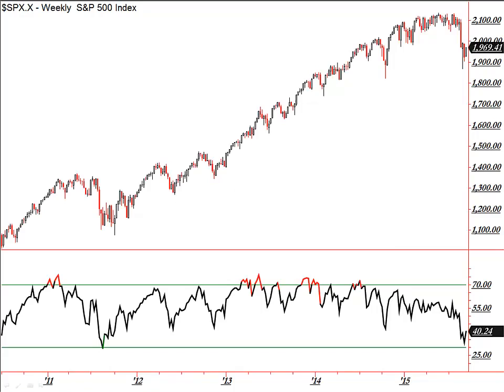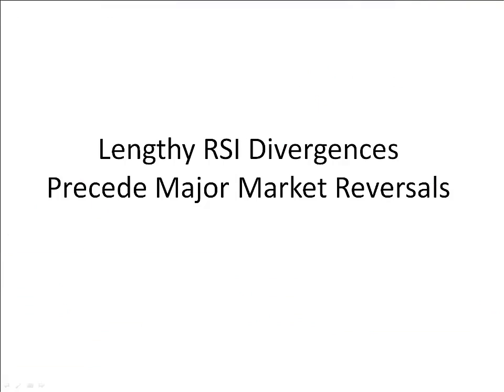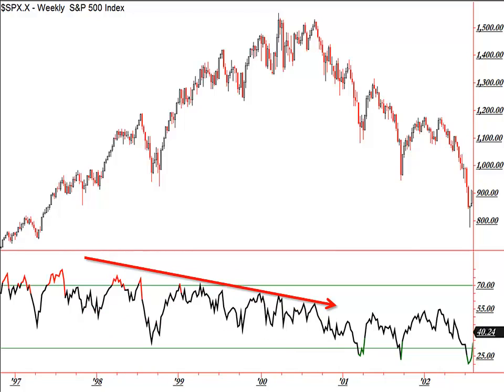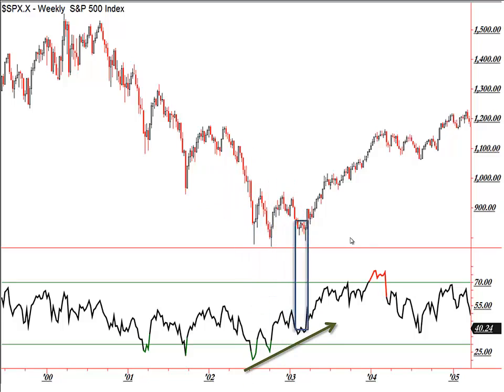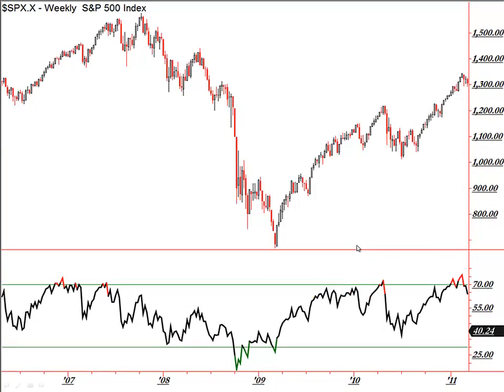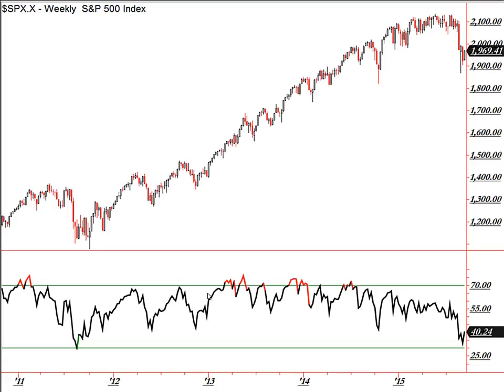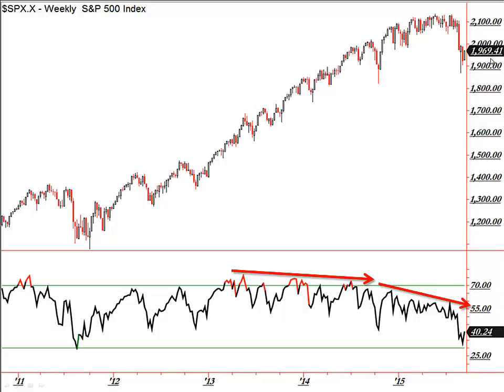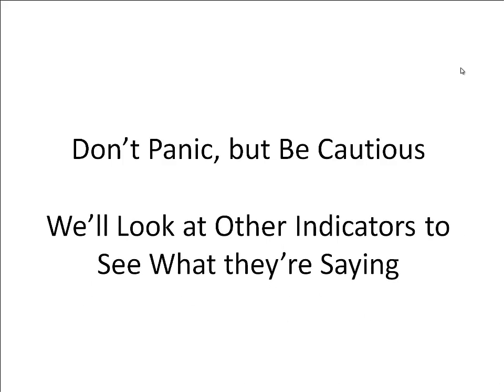The RSI Indicator and Stock Market Reversals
We continue to study the US Stock Market - using the S&P 500 - to determine if we're seeing a Big Market Reversal into a Bear Market or if the 2015 Pullback is a buying opportunity on a journey to new all-time highs.  The RSI - Relative Strength Index - gives its perspective through major divergences at Bull and Bear Market Reversals.